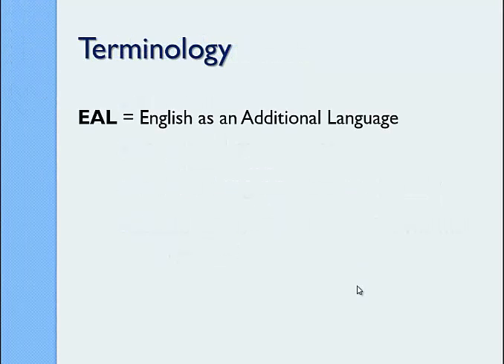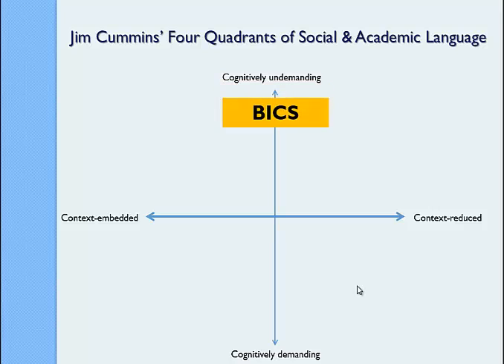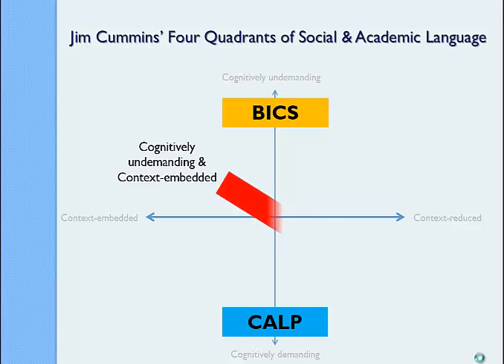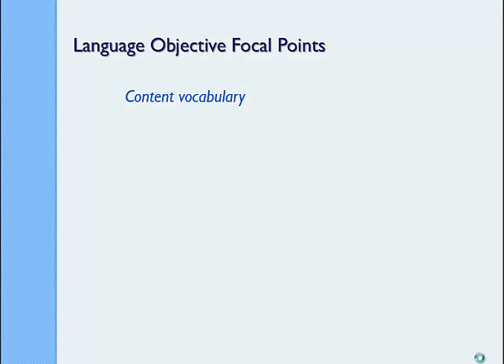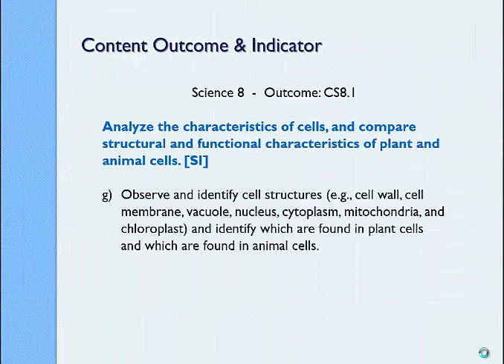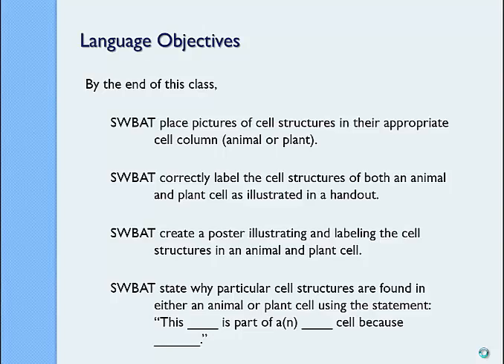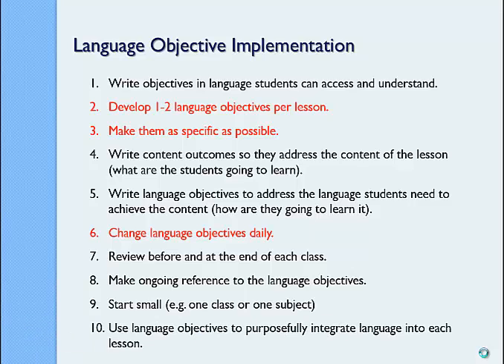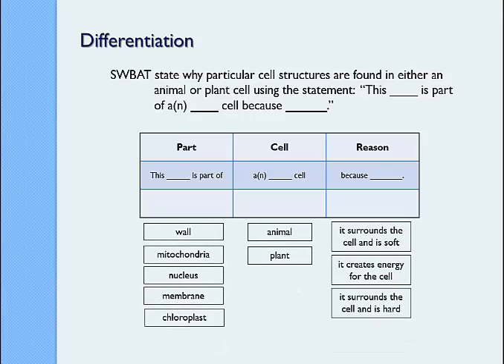2014 Literacy Infusion Webinar